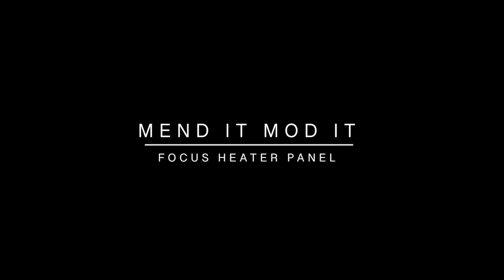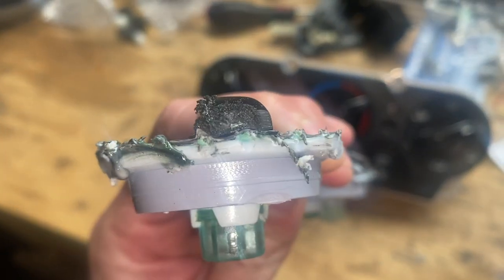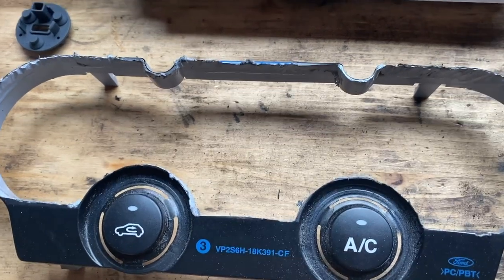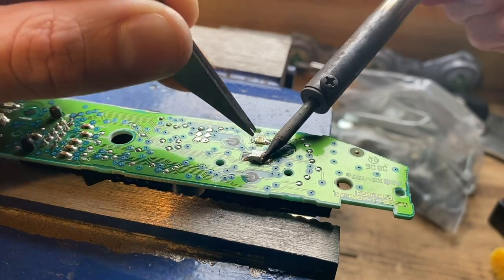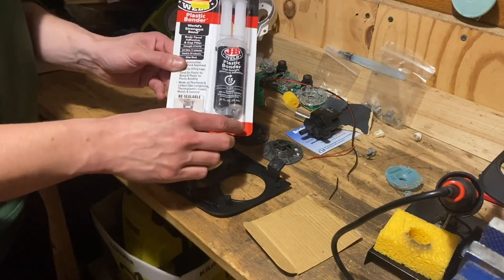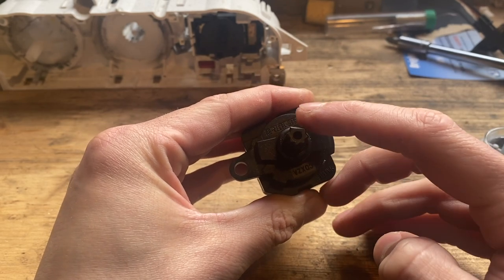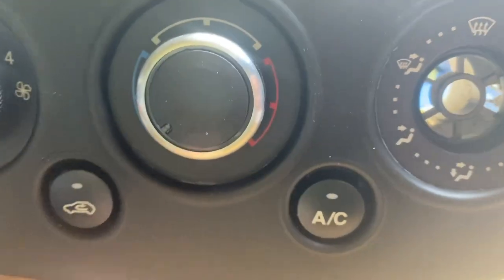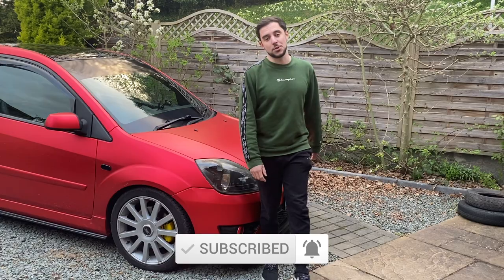Focus MK2 Heater Panel Upgrade Tutorial + LED Conversion | *HOW-TO* | Fiesta MK6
I appreciate this video isn't the most entertaining but I know this is a popular upgrade and I wanted to put as much detail in as I could to show you how to do this modification if you want to have a crack at it yourself. It's not the easiest but it's certainly doable for the average DIYer, it's just quite fiddly with a lot of trial and error involved. That being said I've tried to do as much of the trial as I can for you, and made the errors so you don't have to.

You can easily pick up spare Fiesta MK6 panels and MK2 Focus panels on eBay  - I don't have links as they will be one-offs and will expire once they sell.

You can get the knobs I bought

For the AC/Recirc Buttons you'll need 2 x PLCC-2/3528 LEDs (they come in packs of 10 but it helps to have spares)
To change the 'ON' bulbs for the AC and Recirc you'll need 2 x 1206 LEDs from the same link about (just select from the dropdown and pick your colour)

I recommend these T5 bulbs to replace the 4 main bulbs in the back of the panel, they just slot into the little grey holders in place of the standard bulbs: t

I got the majority of the LEDs for the full conversion from this eBay shop

Oh and if you want to test your LEDs grab one of these battery holders, along with some 2032 batteries and a couple of bits of wire

And I'd like to say a huge thank you to Roger Andrew for helping me out with this conversion, as well as other projects I've had! He does the full interior conversions at very good prices so if you're looking for an LED upgrade for your car then drop him a message on Facebook